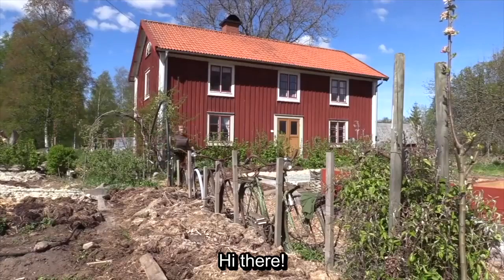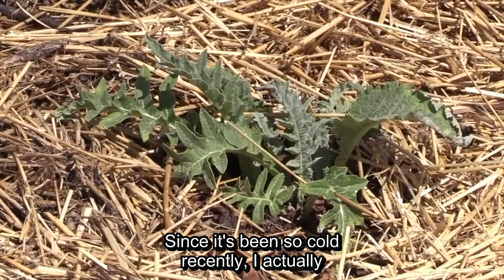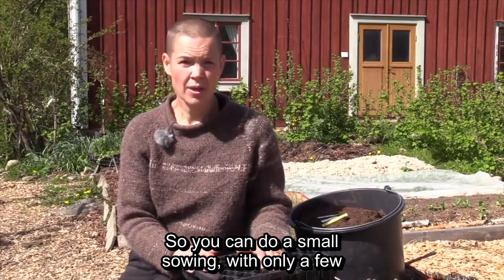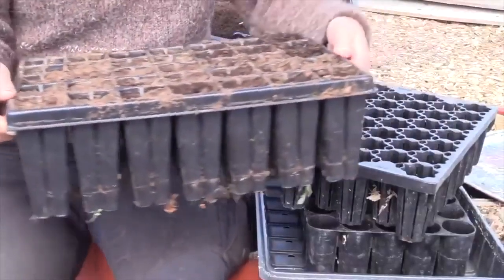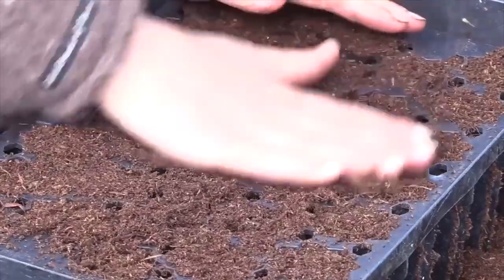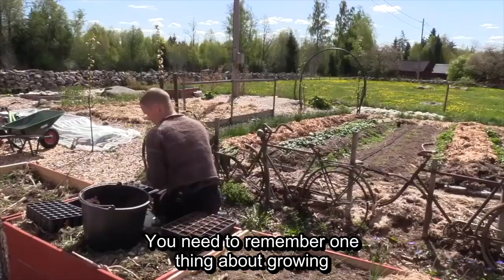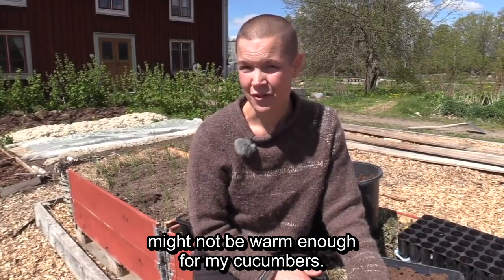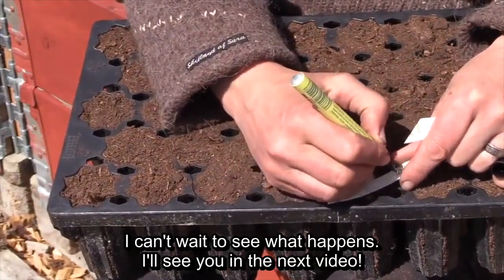Cucumber part 1: Sowing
Finally, time for a new series where you can see how I grow a vegetable from sowing to harvest! In this series, I will grow cucumber. The first episode is about sowing. Recorded May 16, 2019.

Sara’s Kitchen Garden is Scandinavia’s most popular blog about gardening and self-sufficiency. The blog is run by journalist and writer Sara Bäckmo who blogs about her kitchen garden in southern Sweden. Learn more about how to grow and cook your own vegetables and fruits all year round